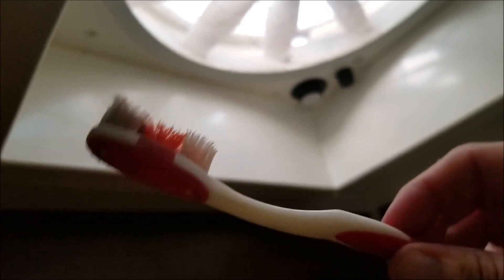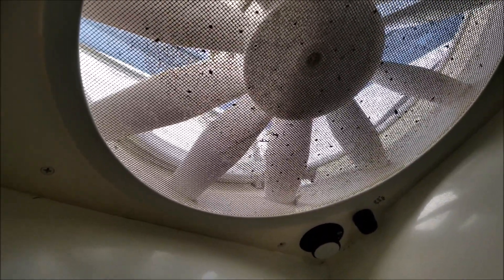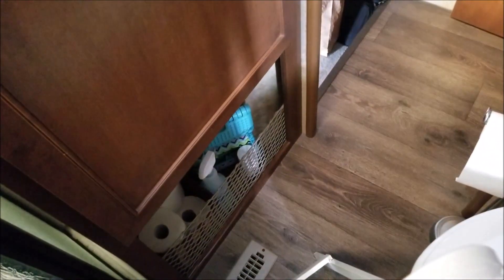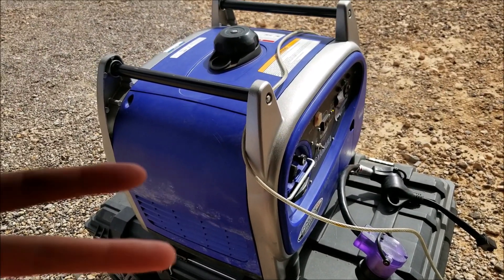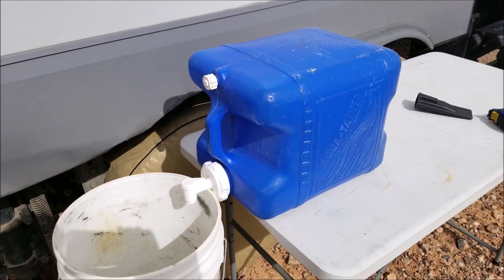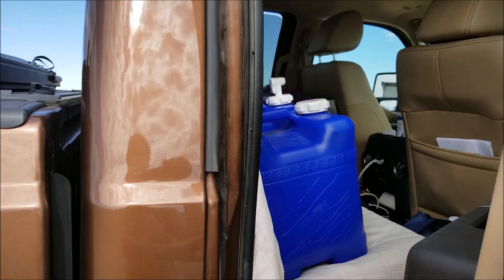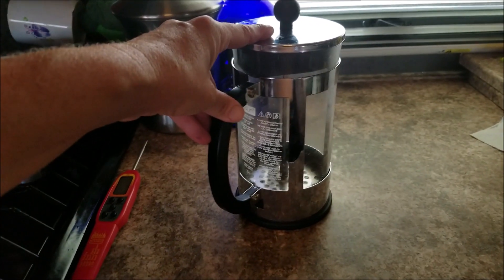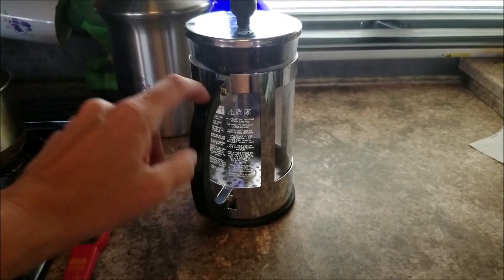9 of Our Favorite Thingys We Use Full-Time Rving & Boondocking | Fancy Free RV